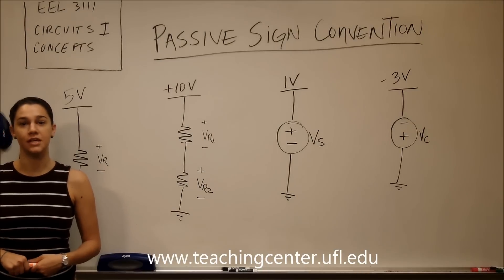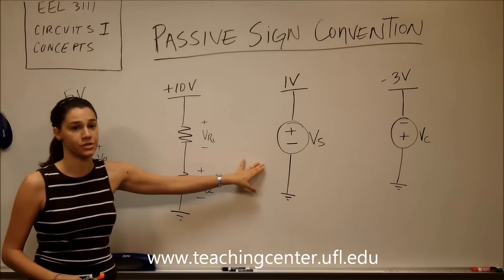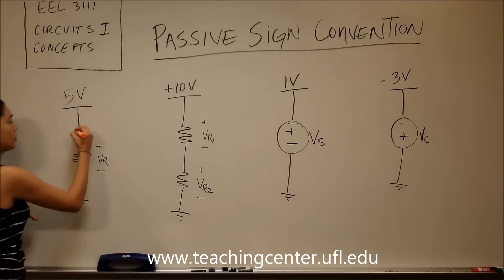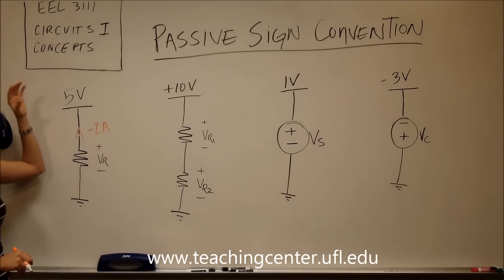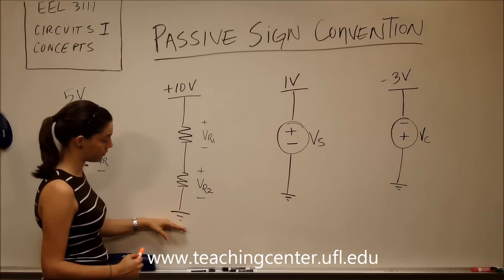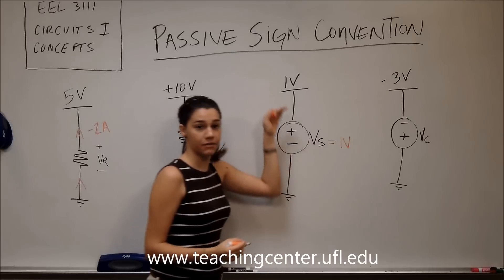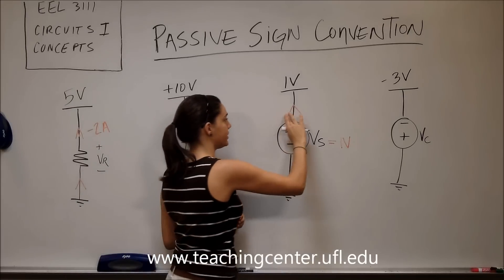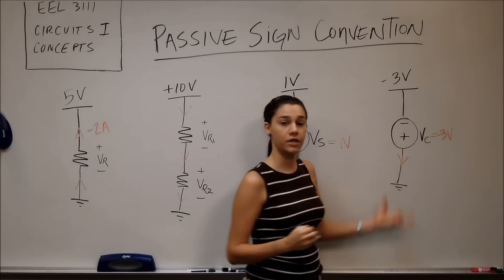Passive Sign Convention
EEL3111--Circuits I Concept Video